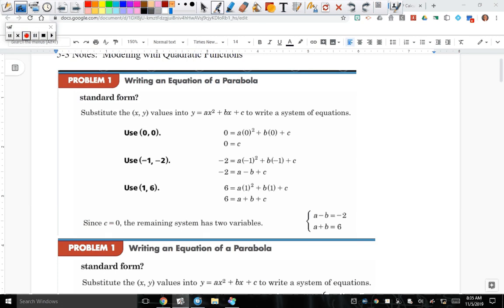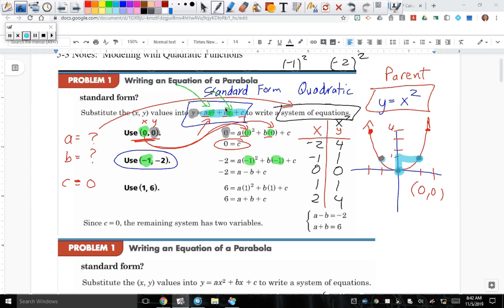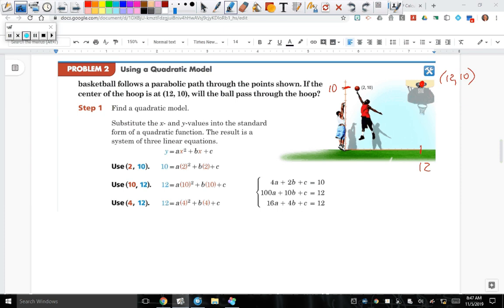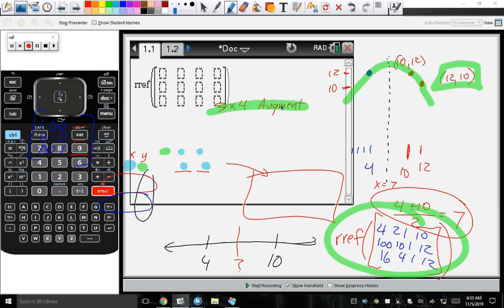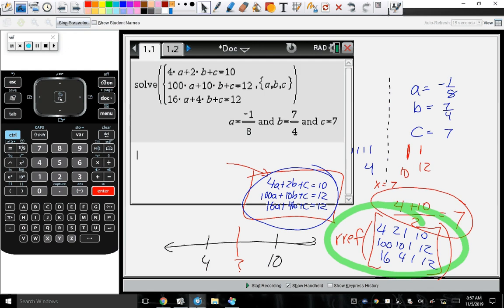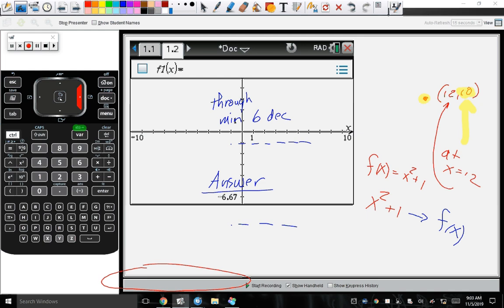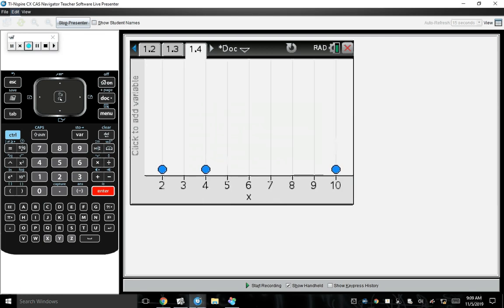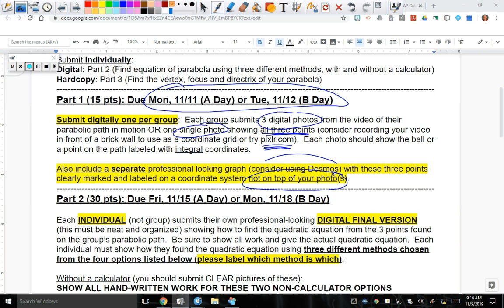Algebra 2 Unit 4 - Day 2